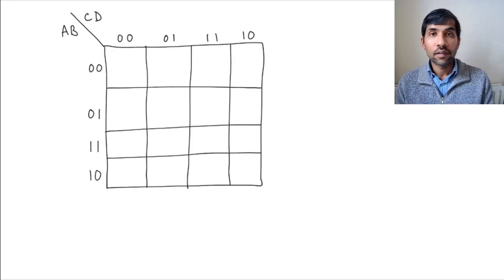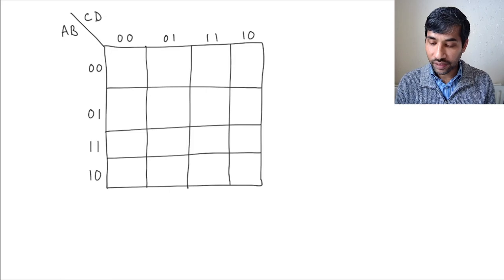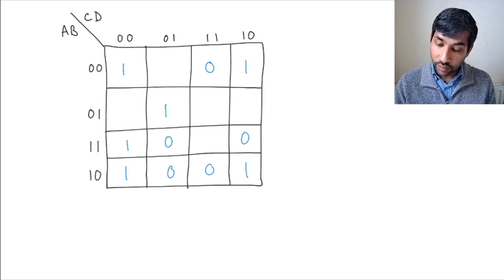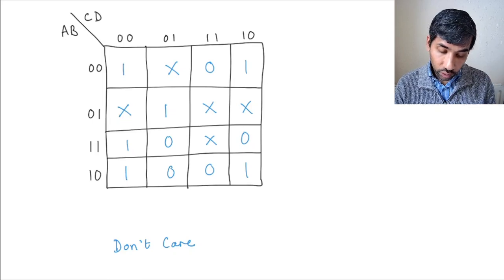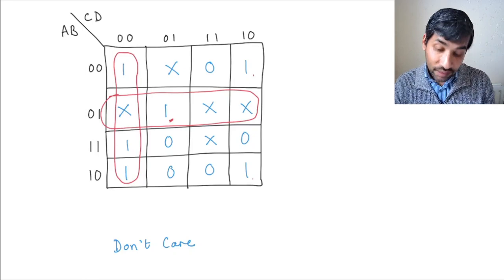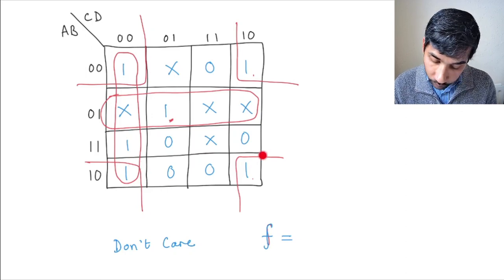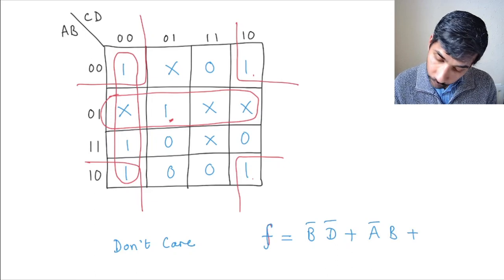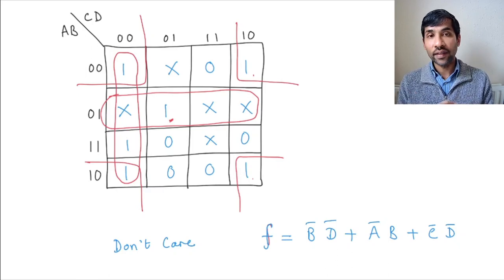6 9 Don't Care Conditions